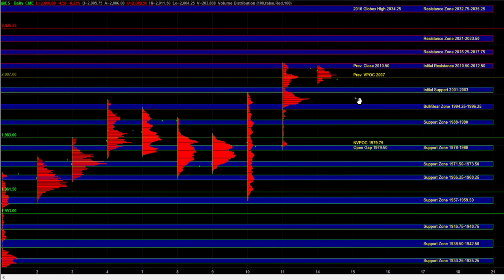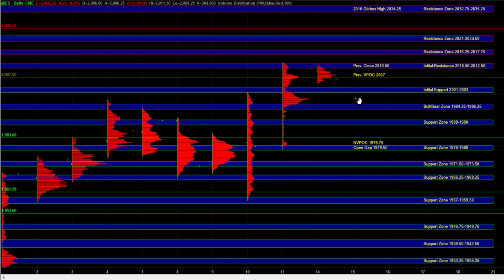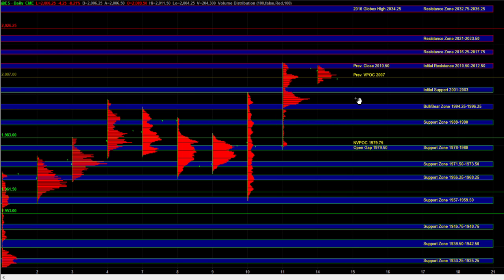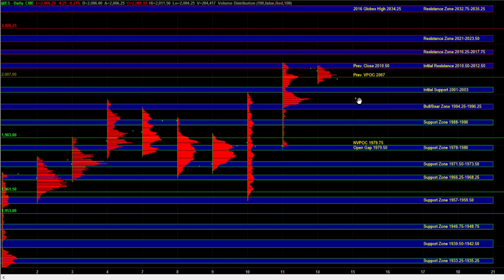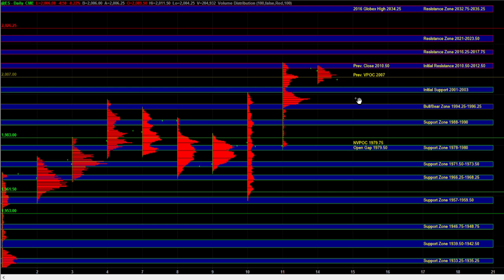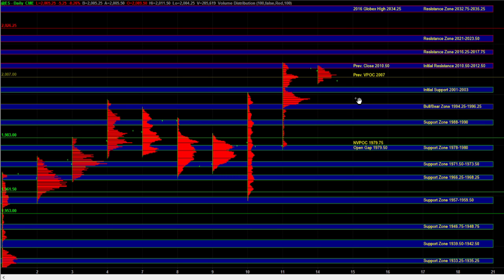03/14/2016 E-mini S&P 500 Futures Key Support / Resistance Zones & Trade Plan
E-Mini S&P 500 Futures Key Support / Resistance Levels and Day Trading Plan for March 14, 2016. Posted before the open for EMiniPlayer members
Risk Disclosure: